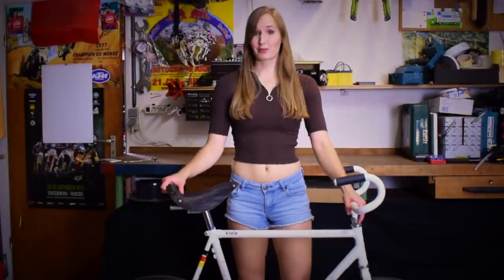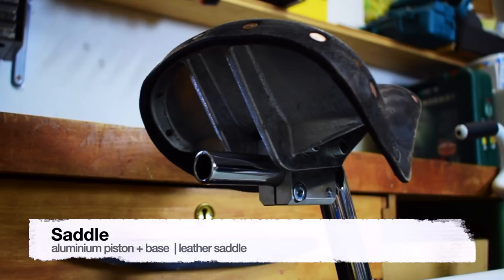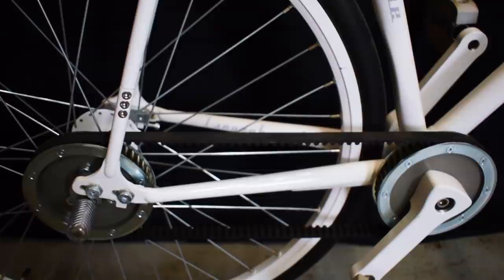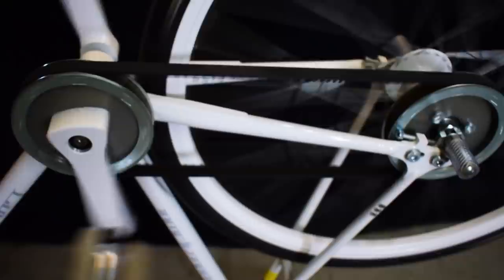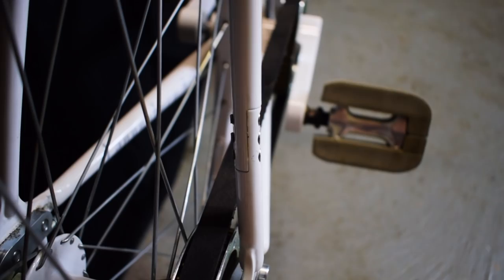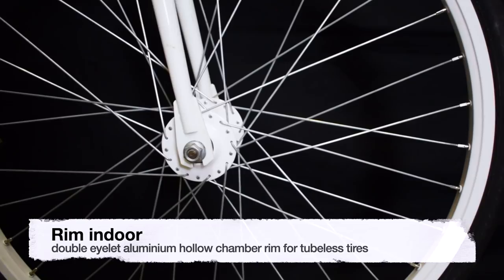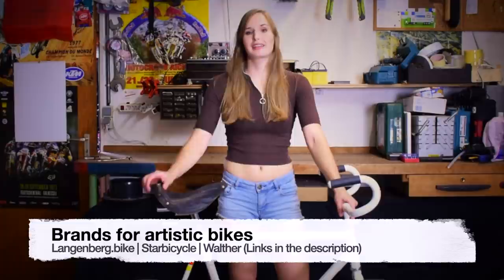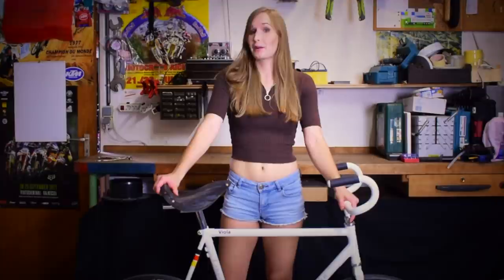Artistic bike technical specifics | What is special about an artistic bike?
In this video I explain you the technical specifics about an artistic bike.
Have you ever wondered what is different from an artistic bike compared to a normal one? I also explain the advantages and disadvantages of a belt drive on a bicycle. Of course these advantages of a toothed belt do not only apply to an artistic bicycle but also for normal bicycles.
If you want to know more about it or want to see a video how I can easily dismount the back wheel with the belt then let me know in the comments.
Bike Brands:
My other Social media channels:
Equipment:
Camera: NikonD5300